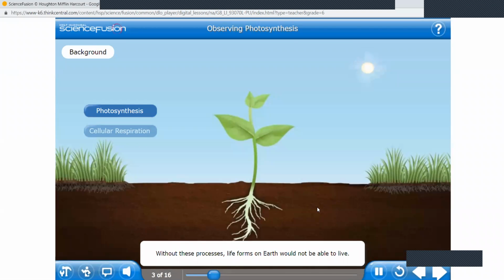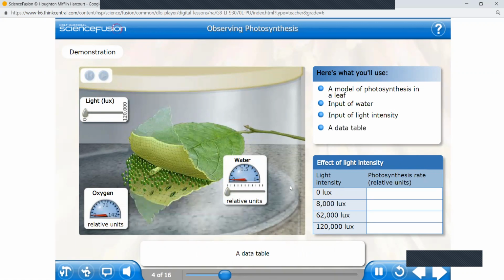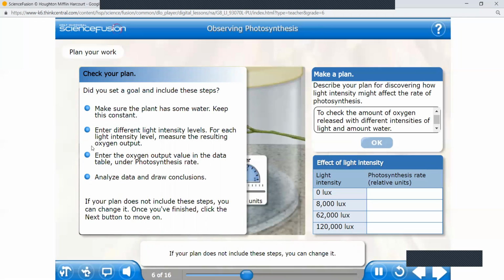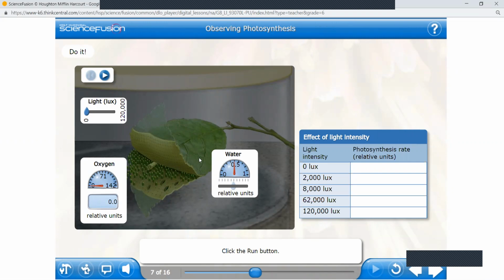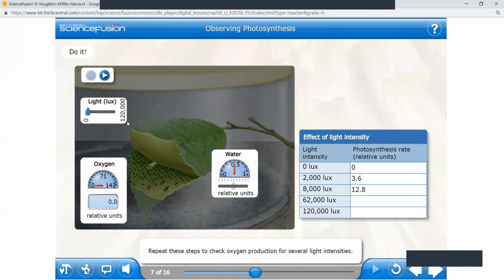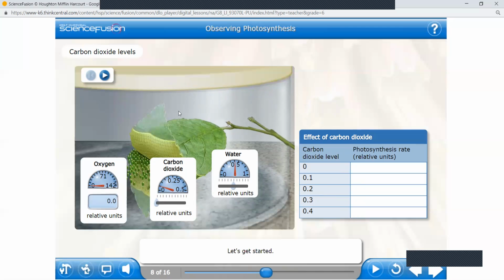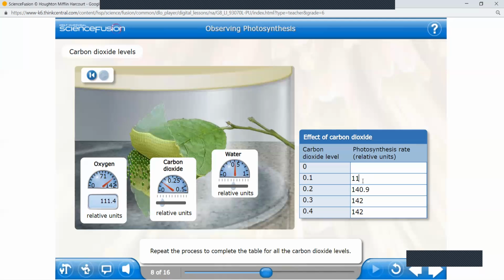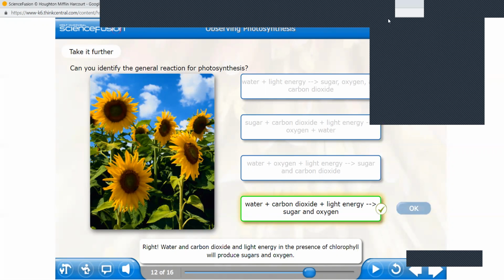L-6 Photosynthesis and Cellular respiration(Virtual lab)